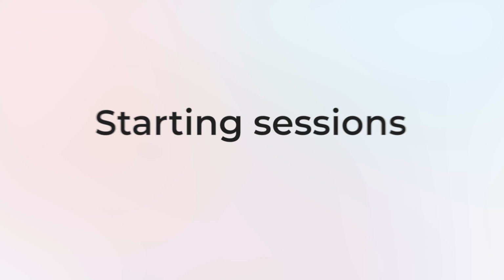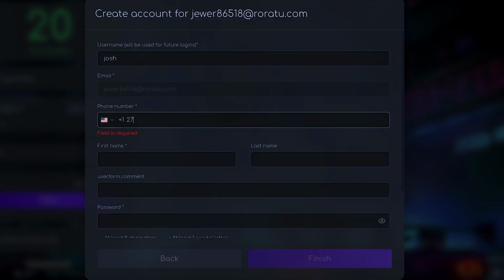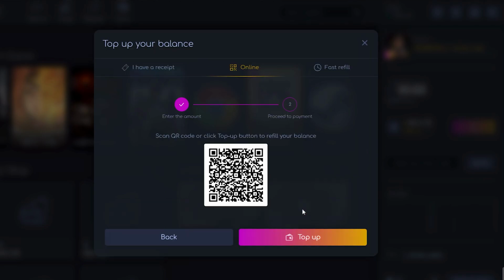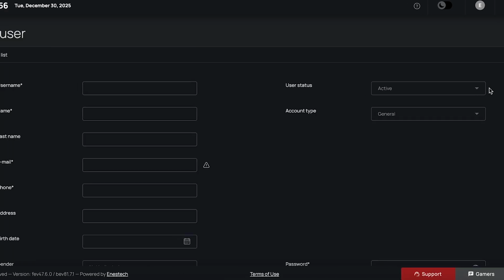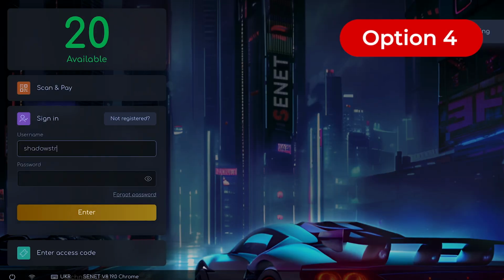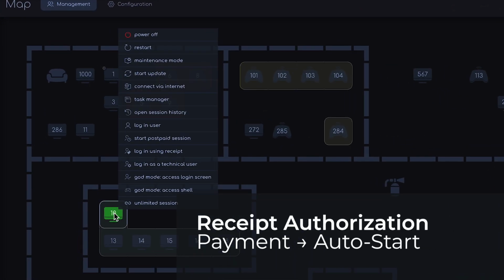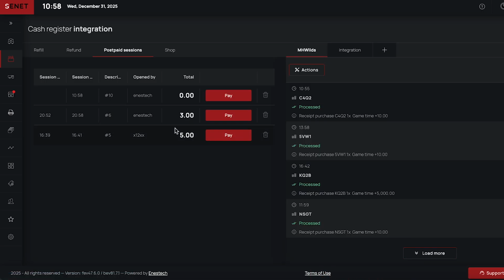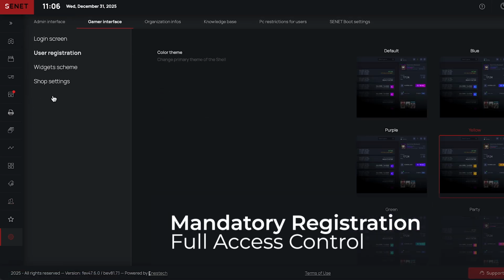SENET Guide Step 6: How to Start a Session in Shell for Gaming Venues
Welcome to Step 6 of the SENET Tutorial — How to Start a Session in Shell.
In this video, we walk you through the complete process of starting a gaming session using the Shell interface in SENET, designed specifically for gaming centers, LAN centers, esports arenas, cybercafés, and computer venues.

🔹 You’ll learn how to:
✅ Launch a session in Shell using SENET
✅ Select user, time and game settings
✅ Track session duration in real time
✅ Automatically calculate time and billing
✅ Manage active sessions efficiently
✅ Ensure a smooth experience for players

This step is essential for venue staff who want to streamline session management, improve billing accuracy, and deliver consistent service quality.
Whether you’re running a gaming café, esports center, LAN party, or computer club, mastering Shell sessions in SENET will save time and reduce errors.

Watch all parts of the SENET tutorial series to fully automate your venue operations!